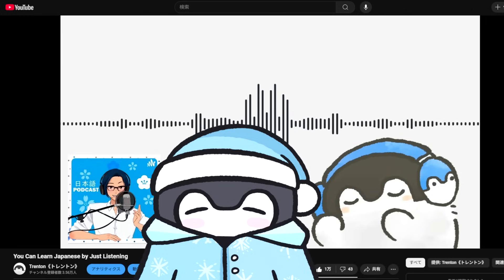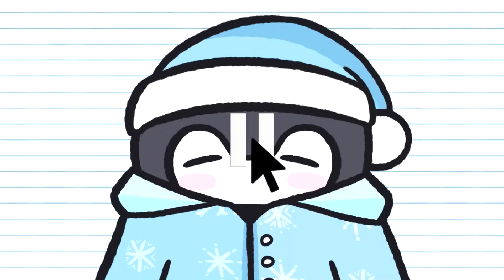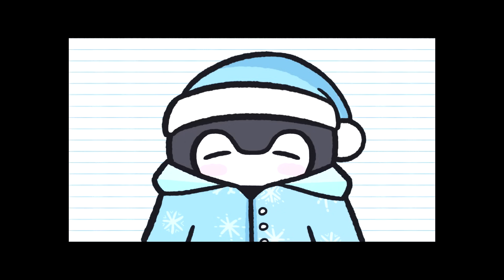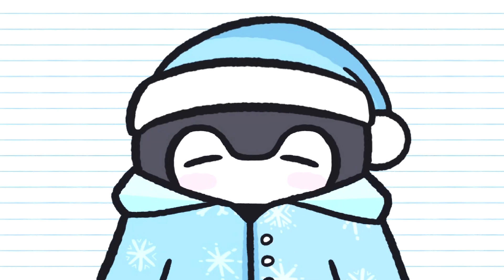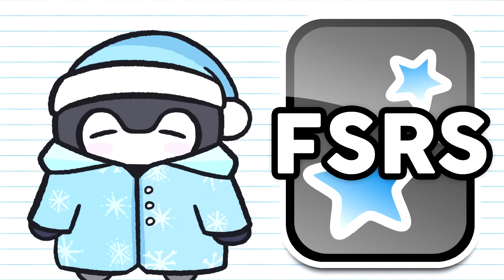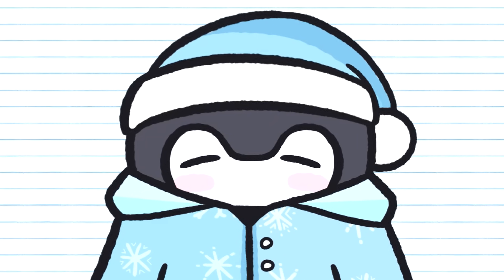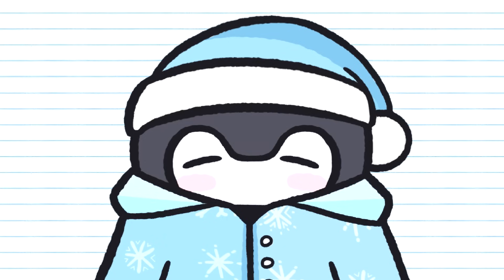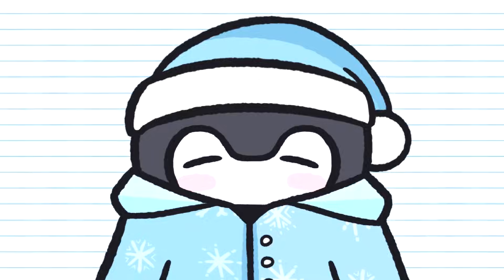You Should Be Using Anki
yeah new penguin

Outline
0:00 Introduction
1:07 The Role of Anki
6:05 Finding Words
4:48 Card Types
9:08 Consistency
10:19 Settings
12:11 Starter Decks
13:07 Addons
14:19 Making Automatic Cards
16:29 Card Audio Fixes
17:42 Conclusion